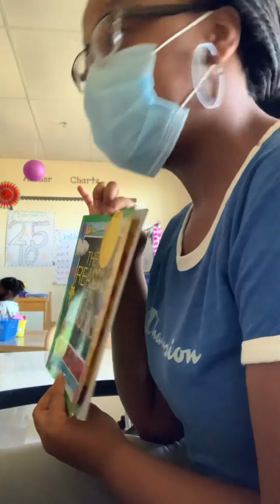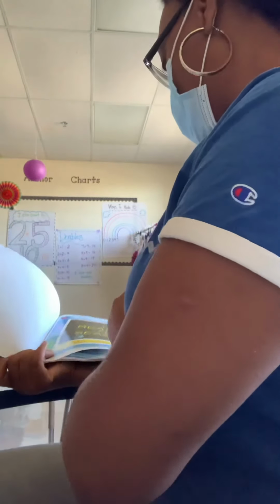Lesson plan #1 Video presentation